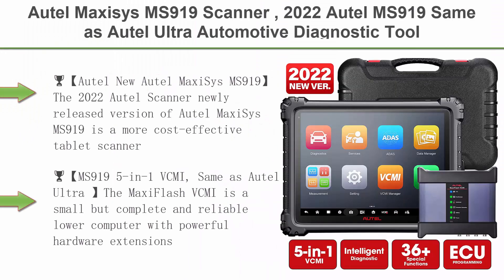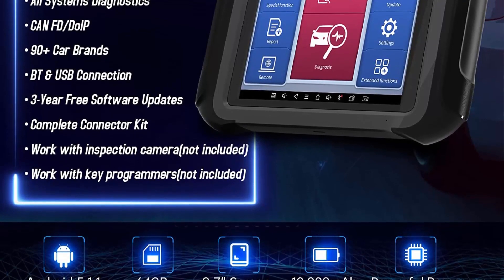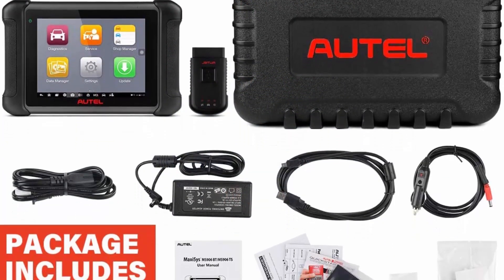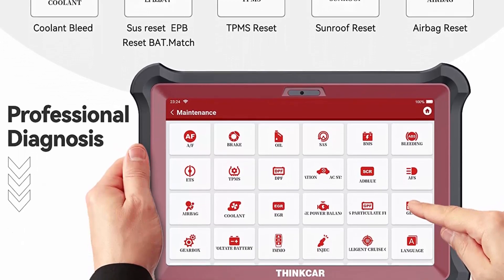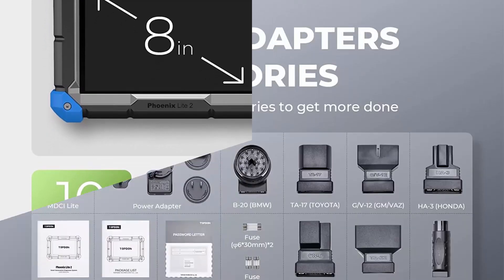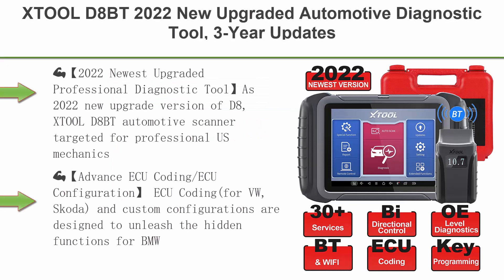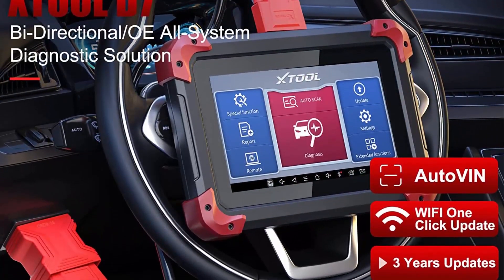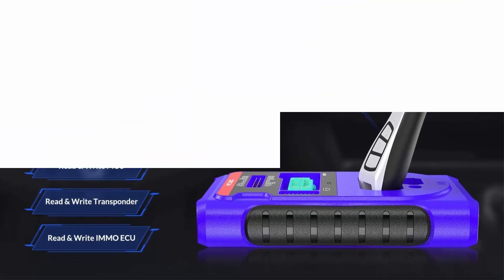10 Best Automotive Diagnostic Scan Tool Newest Of 2022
10 Best Automotive Diagnostic Scan Tool from amazon;

Top 1:Autel Maxisys MS919 Scanner , 2022 Autel

Top 2:XTOOL D9 Pro Automotive Diagnostic Scan Tool, 3 Years Updates ($1200 Value), Topology Mapping, CAN FD and DoIP, ECU Programming and Coding, Bi-Directional Control, 31+ Special Functions, All Systems Scan

Top 3:Autel MaxiSys MS906BT Automotive Diagnostic Scan Tool, 2022 US Ver. of MaxiCOM MK906BT, Upgrade MS906 DS808 MP808, Advanced ECU Coding Adaption, Bi-Directional Control, 36+ Services, All Sys Diagnosis

Top 4:LAUNCH X431 V+ PRO 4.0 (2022 Upgrade of X431 PROS V1.0) Bi-Directional Scanner, 31+ Reset Service, Full System Automotive Diagnostic Tool, AutoAuth for FCA SGW, ECU Coding

Top 5:thinktool pad10 Bi-Directional Diagnostic Scan Tool, 34 Reset Services OE-Level All Systems Automotive Scanner,Active Test, Key Program, ECU Coding, Cars Connector Kits,2 Years Free Update

Top 6:TOPDON Phoenix Lite 2, Wireless Automotive Diagnostic Scan Tool, Bi-Directional Control, ECU Coding, Full Systems Diagnostic Scanner, 28+ Reset Services, AutoAuth for FCA SGW, 2 Years Free Update

Top 7:Autel MaxiSys MS906 Scanner, 2022 Newest Automotive Diagnostic Scan Tool with ECU Coding, Updated of MP808K/MP808BT/MP808BT Pro, Bi-Directional Control, 36+ Services, All Systems Diagnostic, IMMO Keys

Top 8:XTOOL D8BT 2022 New Upgraded Automotive Diagnostic Tool, 3-Year Updates ($600 Worth), Bi-Directional Control, ECU Coding, OE Full Diagnosis and 31+ Resets, Key Programming, Crankshaft Relearn, CAN FD

Top 9:XTOOL D7 Automotive Diagnostic Tool, 2022 Newest with 3 Years Updates($300 Worth), Bi-Directional Control, OE Full Systems Diagnosis, 28+ Services, ABS Bleed, Key Programming, Oil Reset, EPB, BMS

Top 10:Autel MaxiIM IM608 2022 Professional Automotive Key Fob Programming Diagnostic Scan Tool with Newest XP400[Value $659] + GBOX2, ECU Coding, Bi-Directional Control, Active Test, 31+ Maintenances Reset